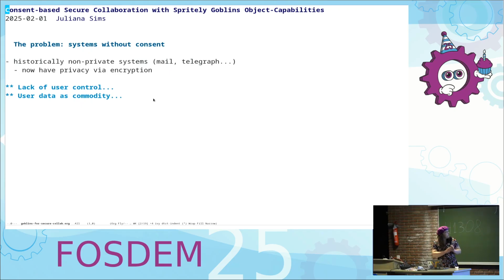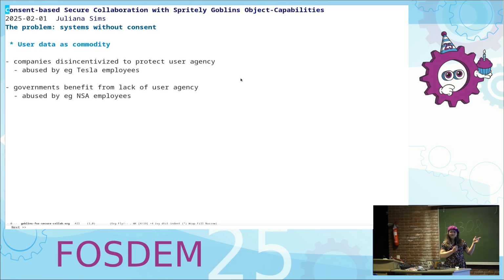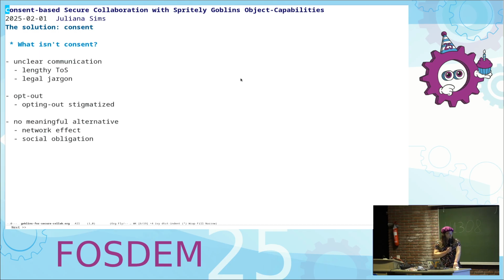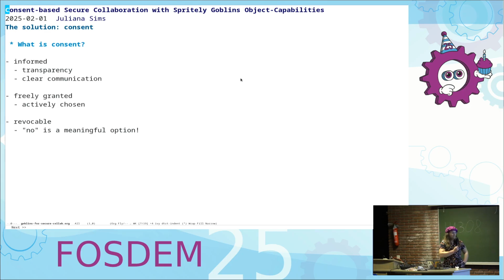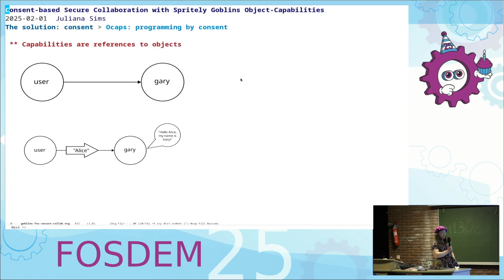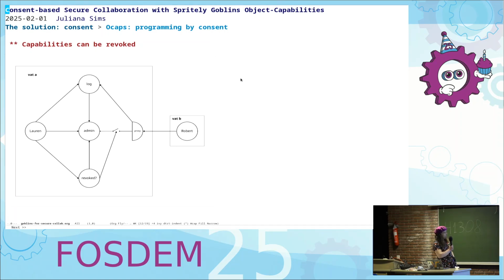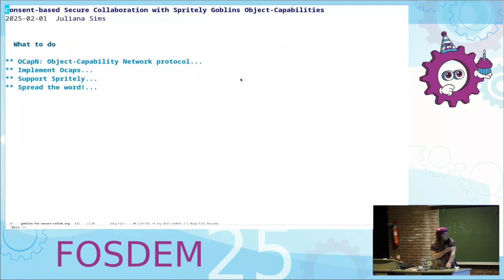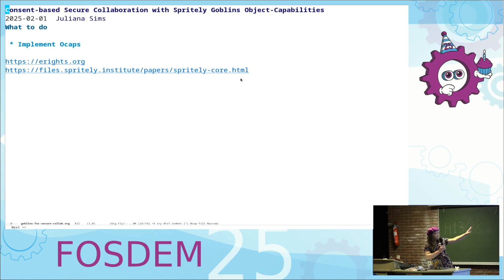Consent-based Secure Collaboration with Spritely Goblins Object-Capabilities | Juliana Sims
This talk introduced ocaps and its real-world applications, with a focus on Spritely’s work in defining a standard protocol for ocaps intercommunication. The session also covered how the Object Capability Network protocol (OCapN) abstracts transport mechanisms while maintaining strong security with minimal overhead, and how Spritely’s Goblins library is pioneering new tooling for distributed storage, identity management, and social networking.

This presentation was part of the "Collaboration and Content Management Devroom" held by XWiki at FOSDEM 2025.